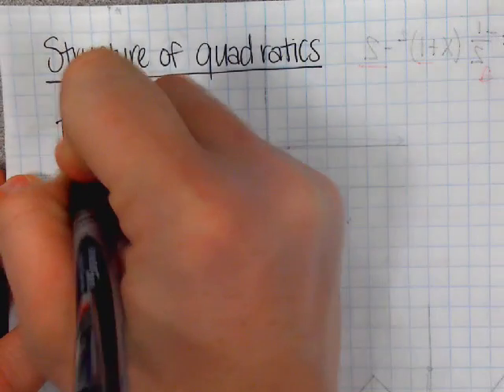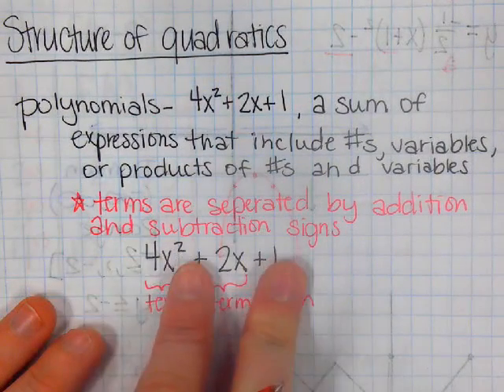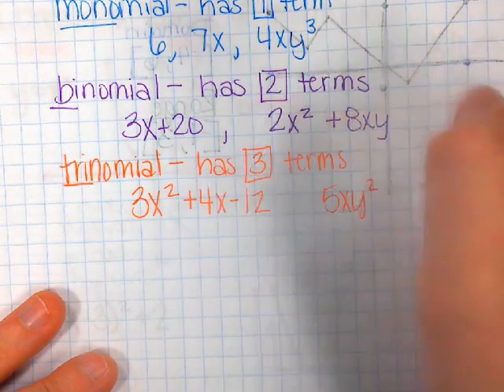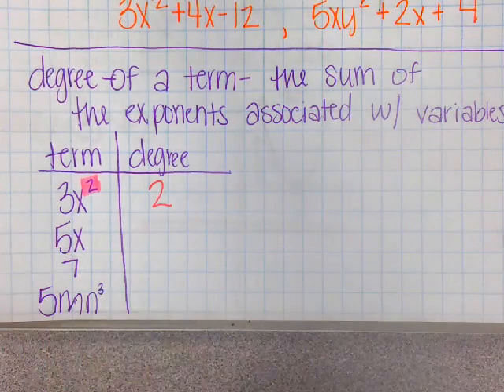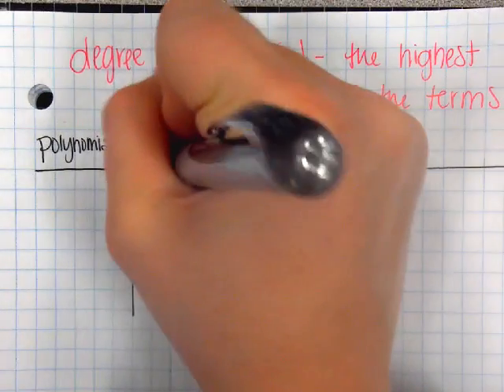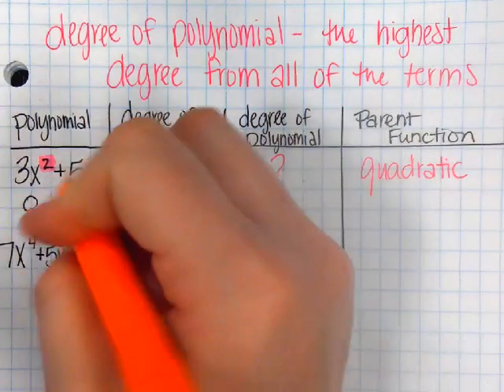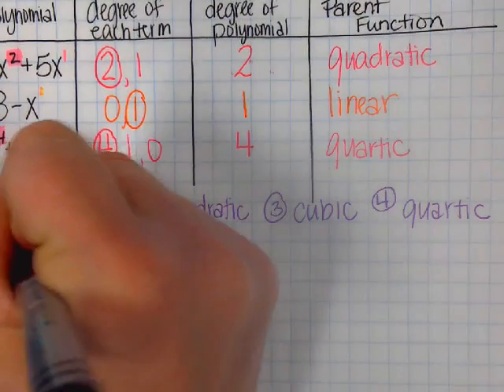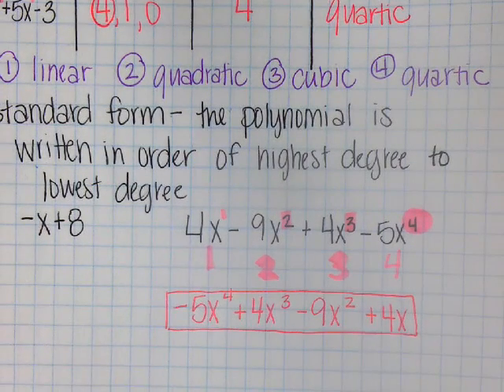Degree of Polynomials